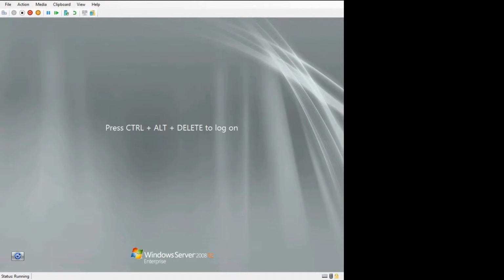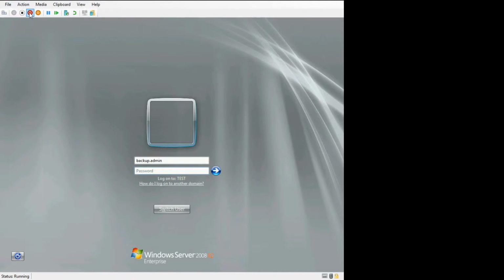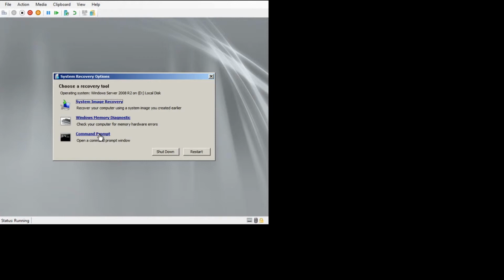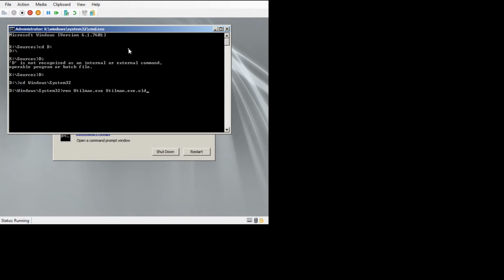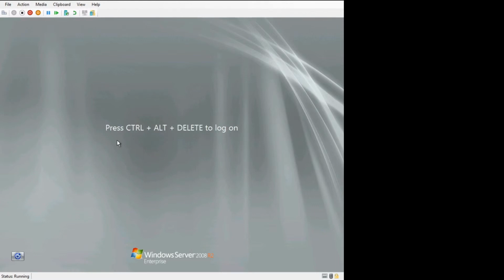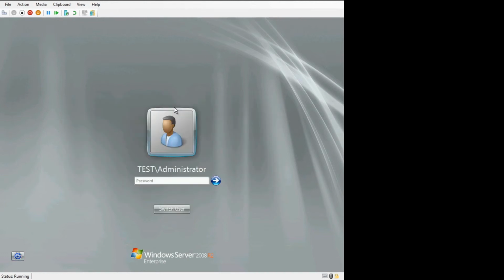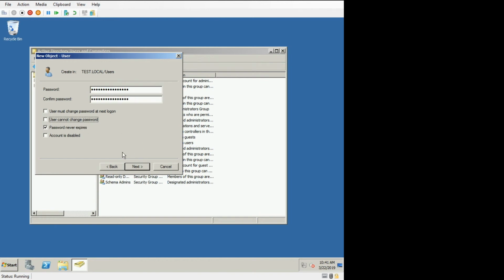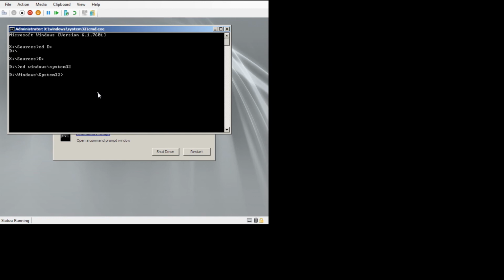How to Unlock Domain Account in Windows Server